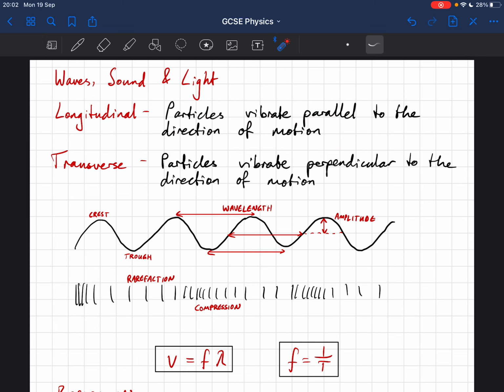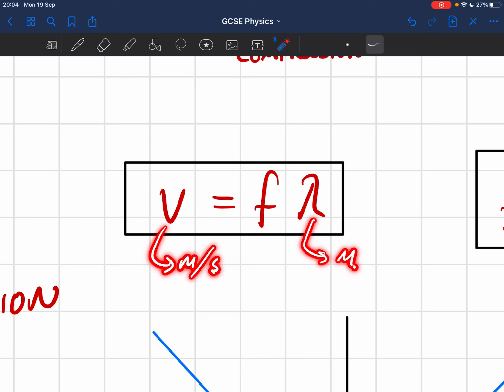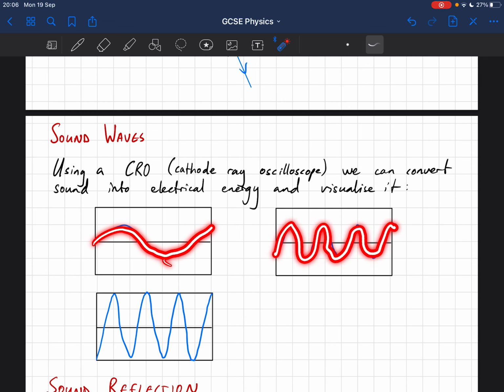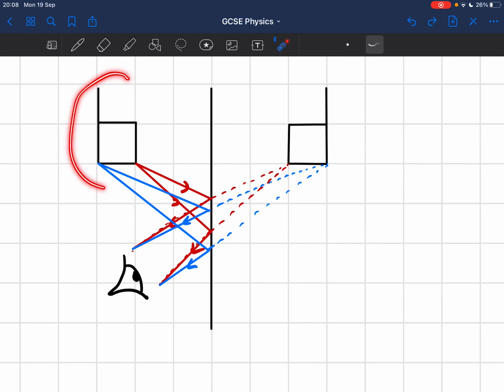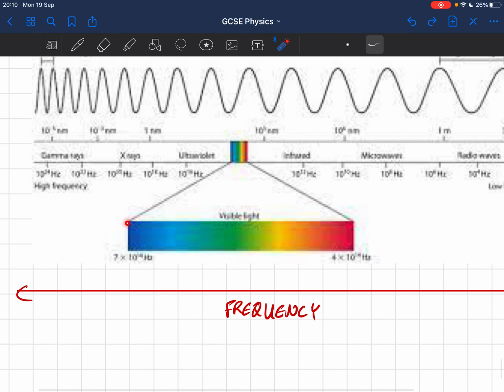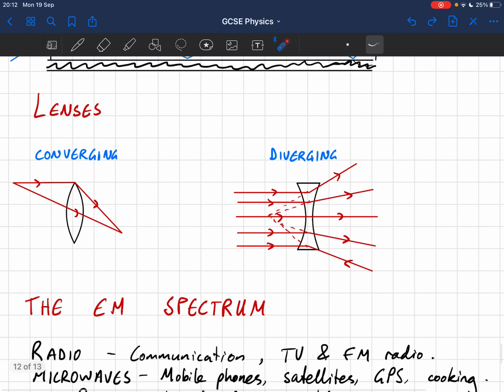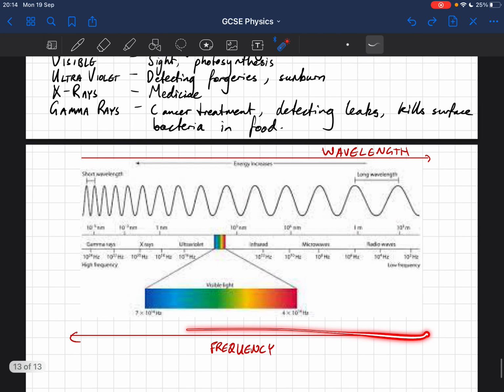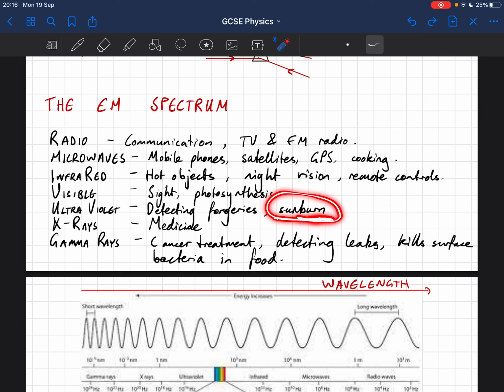GCSE PHYSICS - Waves recap